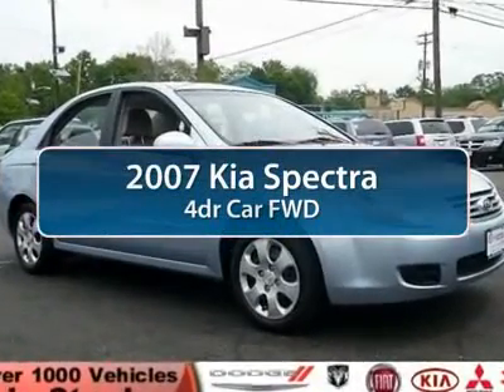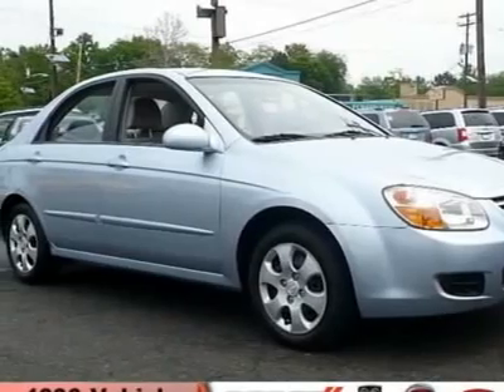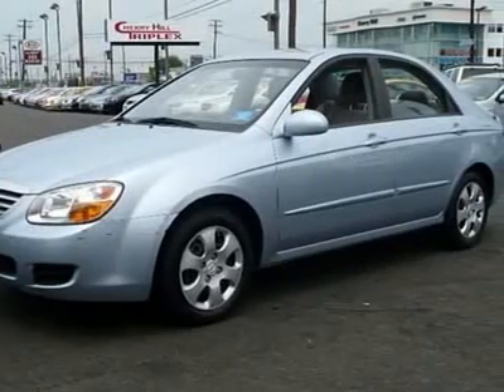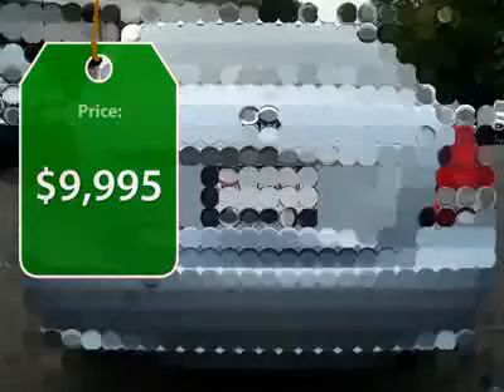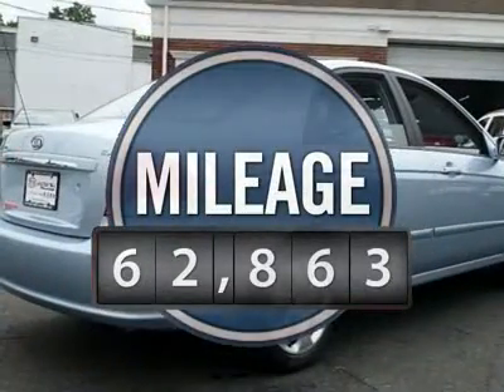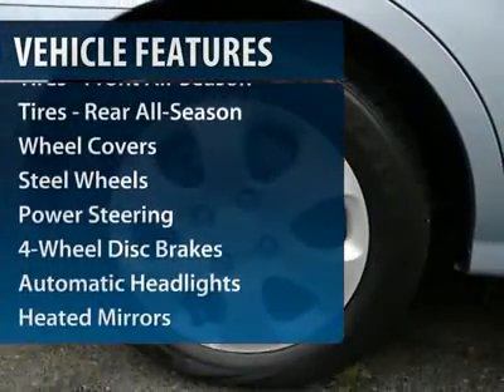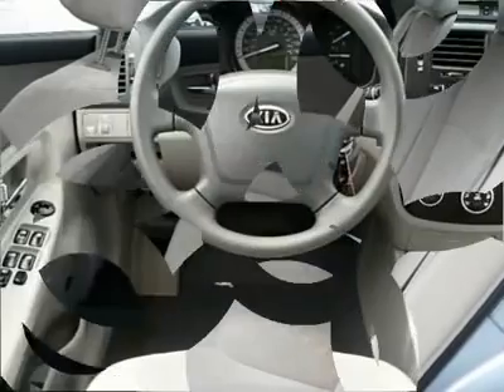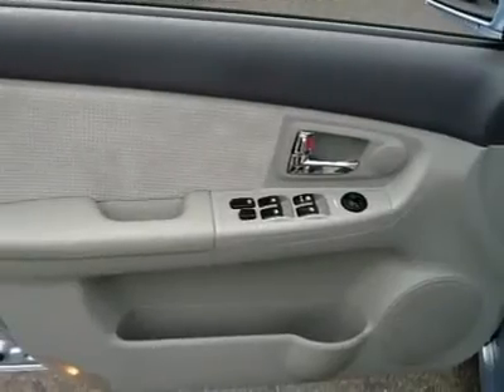2007 KIA SPECTRA Cherry Hill, NJ 78878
2007 KIA SPECTRA Cherry Hill, NJ
Stock# 78878
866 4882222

Don't miss this 2007 Kia Spectra. It's equipped with Automatic transmission and features a Ice Blue exterior. With 62863 miles, you'll want to take this car home. Make a great choice today.